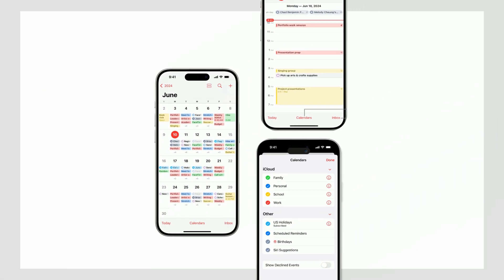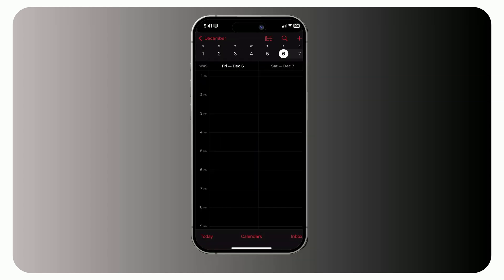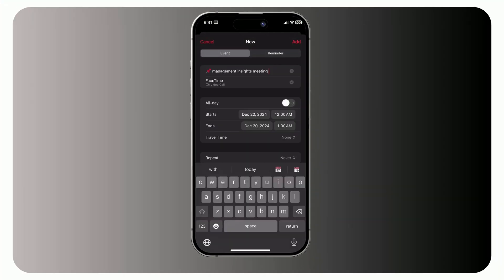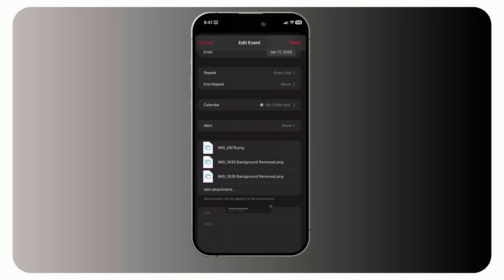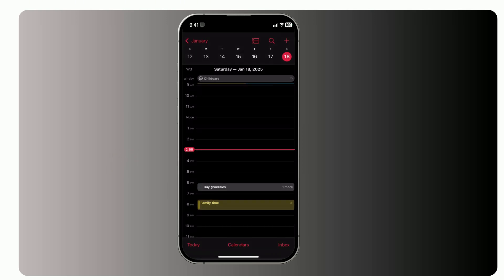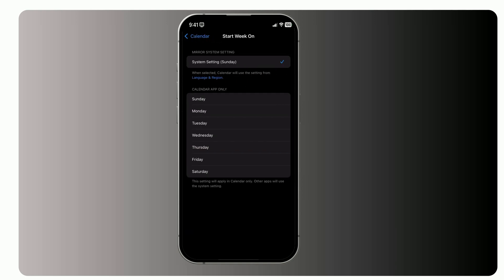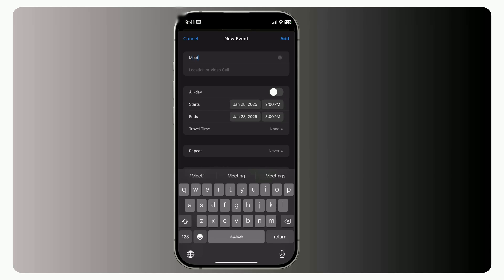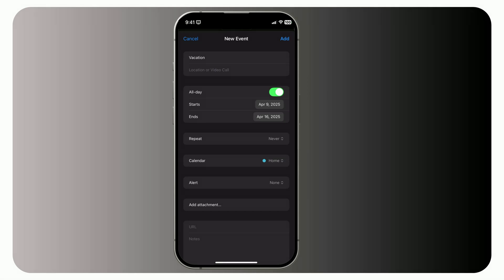Apple Calendar Tips every user needs to know on IOS 18!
Unlock the full potential of your Apple Calendar! In this video, " Hidden Apple Calendar Tips You Should Be Using," we'll show you how to maximize productivity with features you never knew existed. From smarter scheduling to seamless integrations.